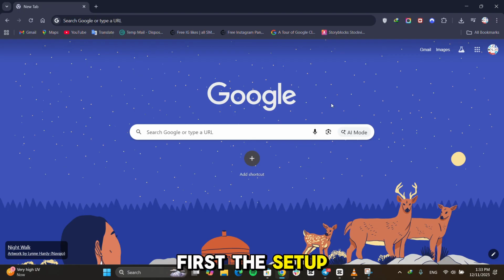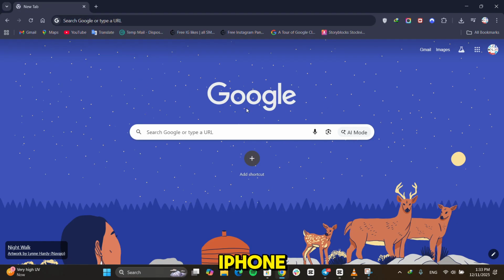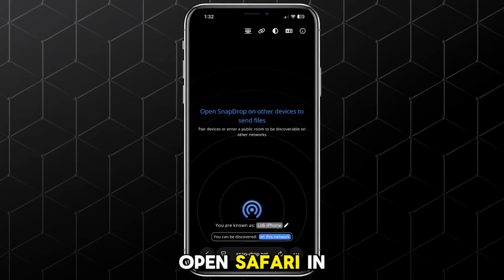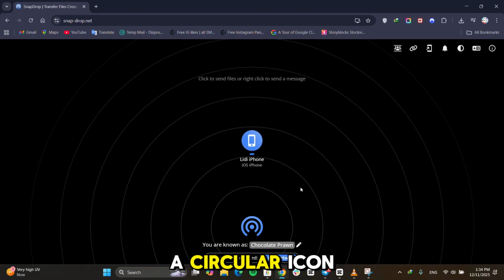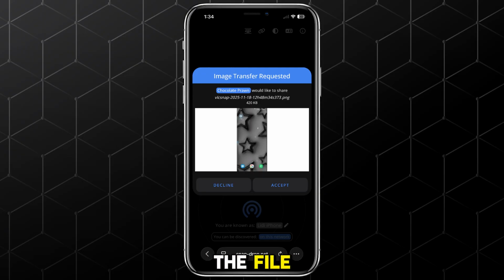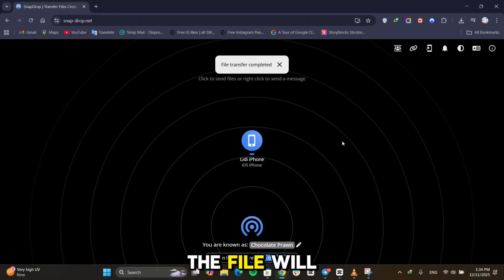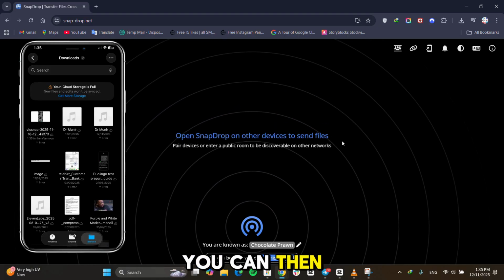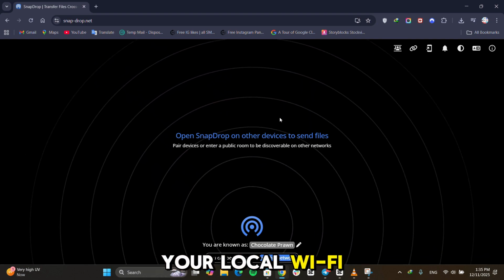How to Transfer Files From PC to iPhone Using USB Cable Without iTunes 2026 - Easy Method ✅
Want to move files from your PC to your iPhone without using iTunes? In this 2026 tutorial, I’ll show you the easiest way to transfer photos, videos, music, and documents using a USB cable. You’ll learn how to use alternative apps and tools to move your files quickly and safely, without relying on iTunes or iCloud.

This step-by-step guide is perfect for beginners who want a simple, fast, and secure method to transfer files from a Windows PC to an iPhone in 2026.